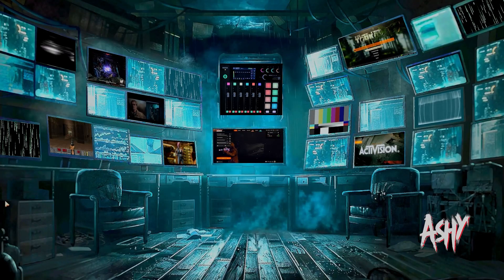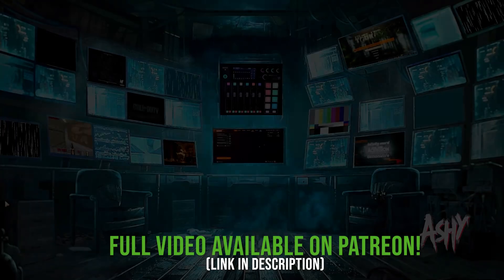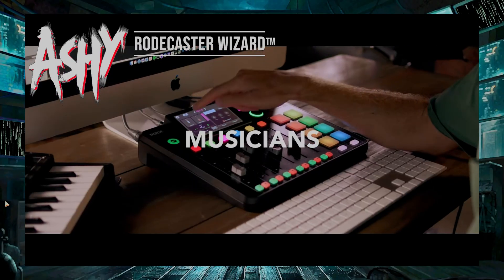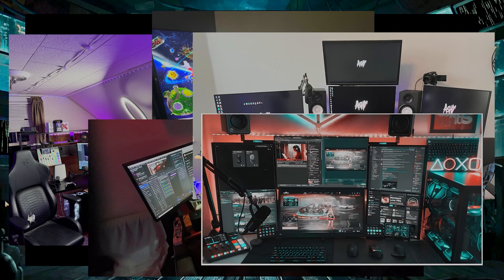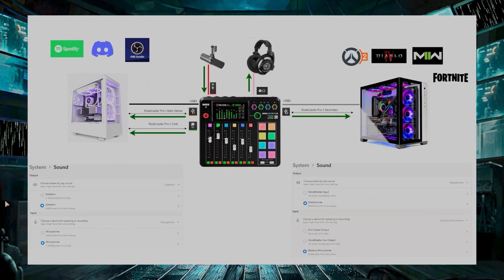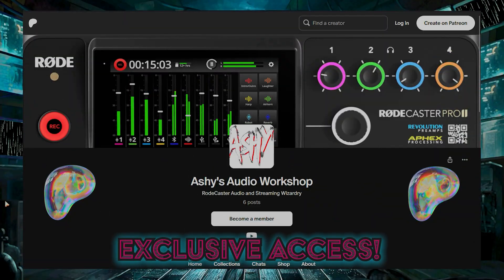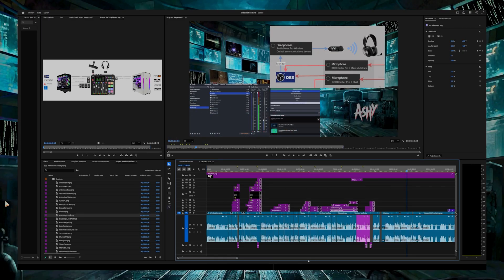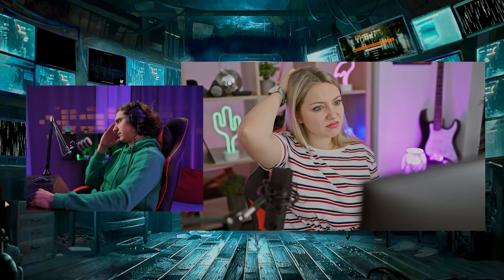Dual Mac-PC RodeCaster Pro II/Duo Streaming Setup